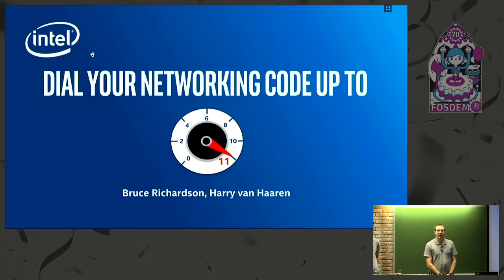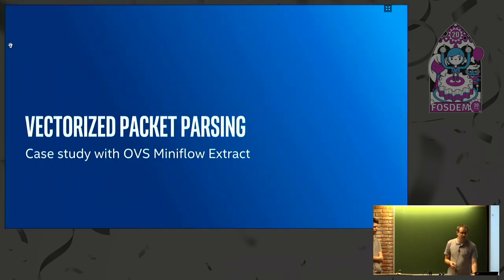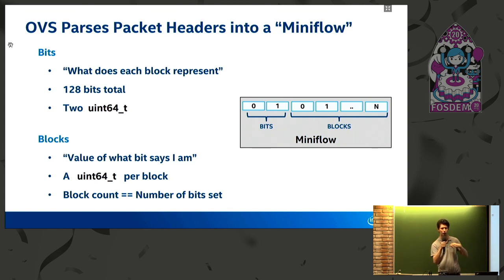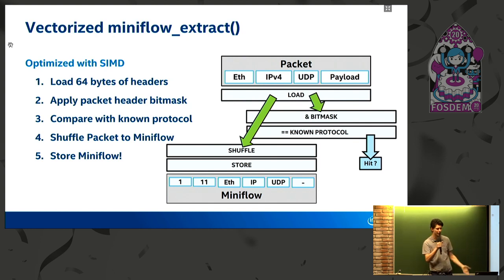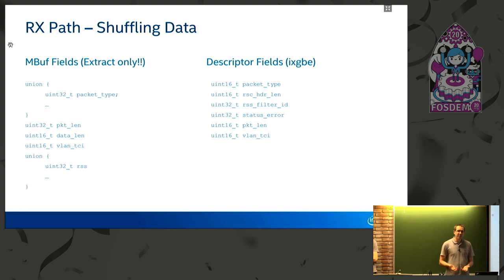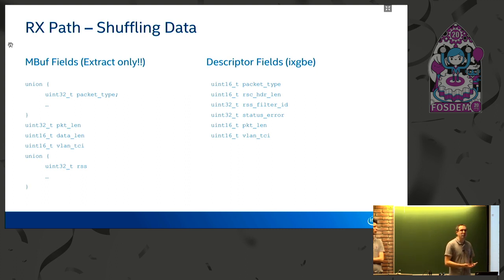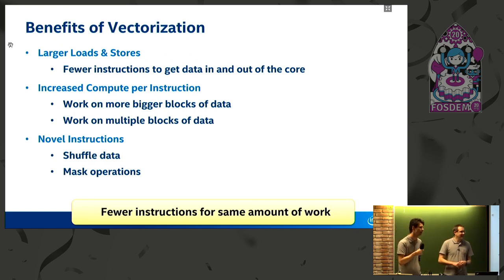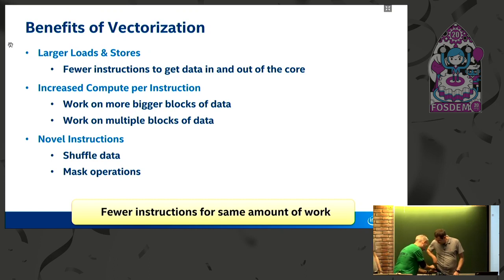Dial your Networking Code up to 11 Vectorizing your network app to break the performance barrier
by Bruce Richardson and Harry van Haaren

Modern CPUs provide a wide variety of Single-instruction-multiple-data (SIMD) instructions, or vector instuctions, for operating on larger blocks of data than with regular instructions. Though thought of by many programmers primarily as instructions for doing calculations in parallel on arrays of data, these vector instructions can actually be used in other ways to accelerate packet processing applications. This talk goes through a number of examples in open-source projects, such as DPDK and OVS, where vector instructions have been used to boost performance significantly, and explains the general techniques used that can be applied to other applications. The talk focuses on the work done on DPDK and OVS to leverage the SSE and AVX instruction sets for packet acceleration. It shows how the different tasks to be performed in those applications can be mapped to SIMD instructions, and presents general guidelines on how to think about packet processing work from a vectorization viewpoint. It also discusses some considerations in application design so as to allow the app to run with best performance on a variety of platforms, each of which may have different instruction sets available.

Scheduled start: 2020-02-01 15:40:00